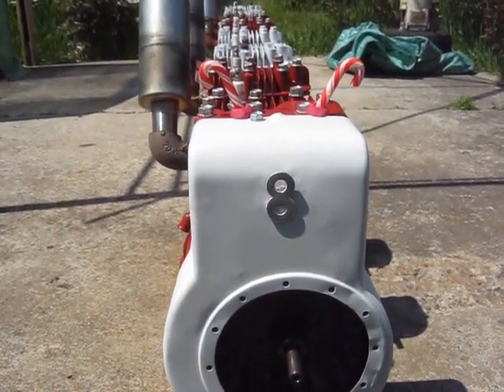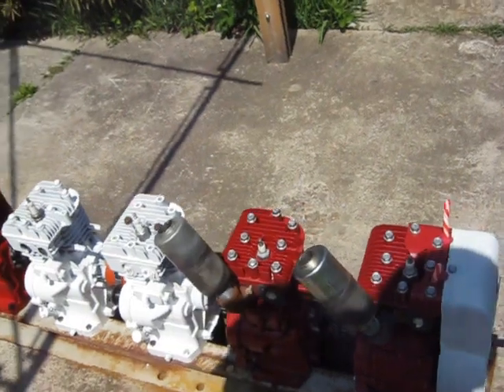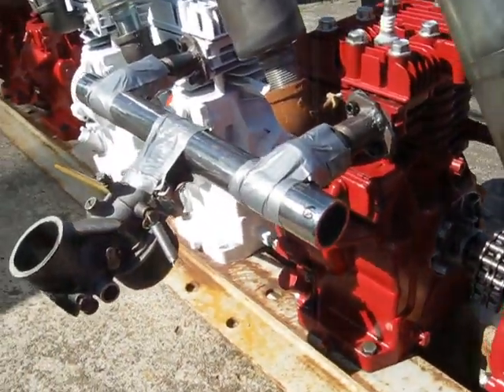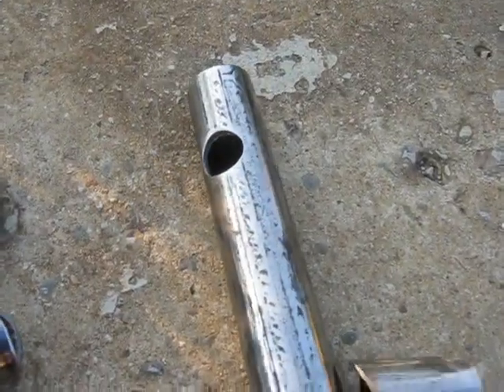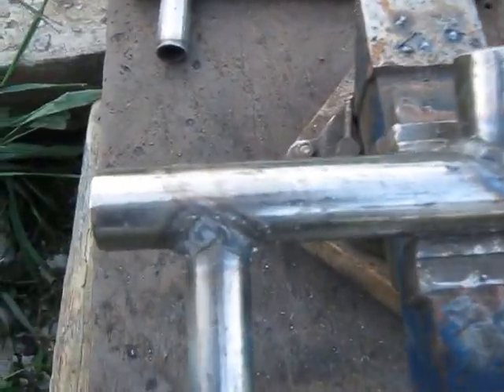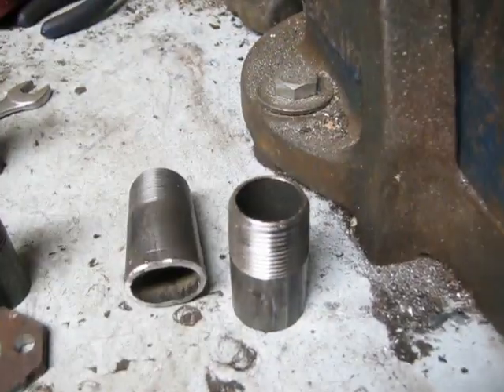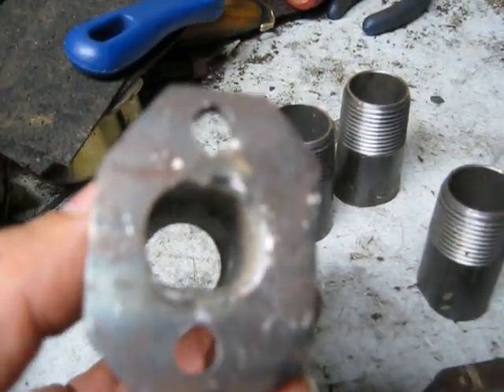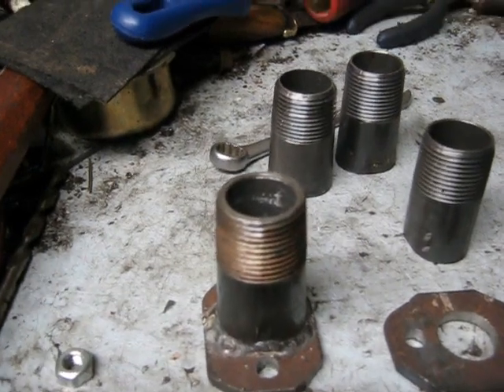Briggs 8 Intake Manifold Fabrication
The long process of building the intake manifolds is shown in this vid.